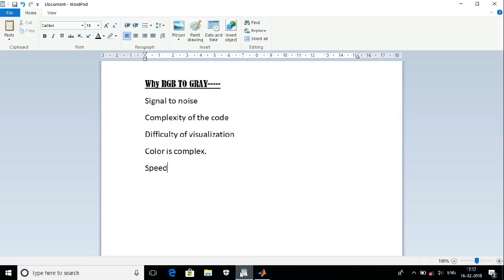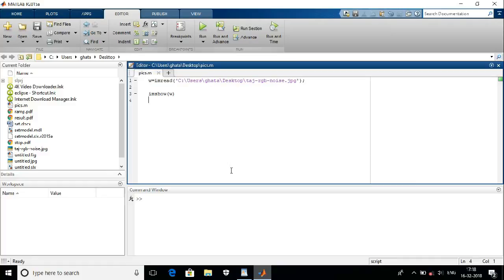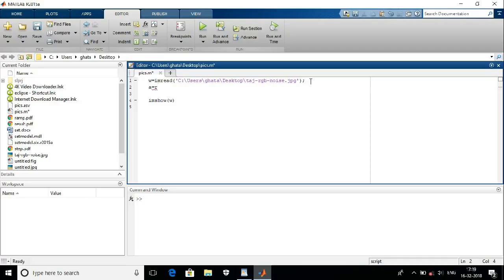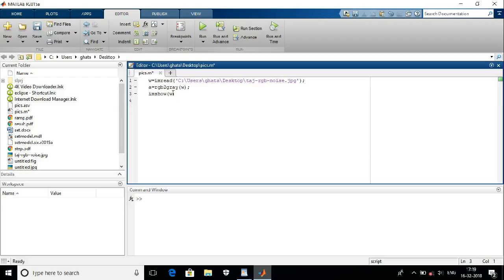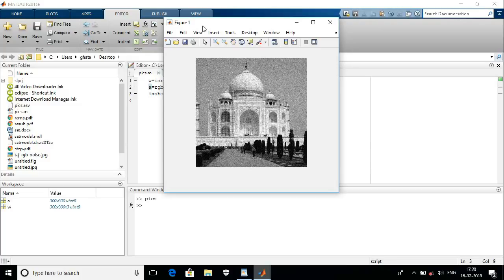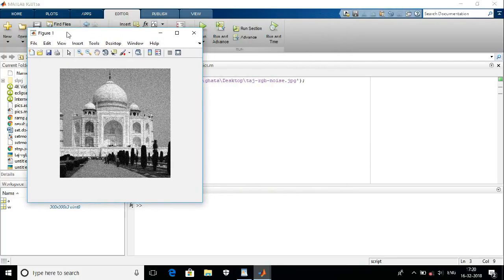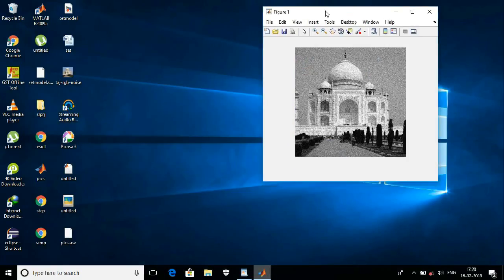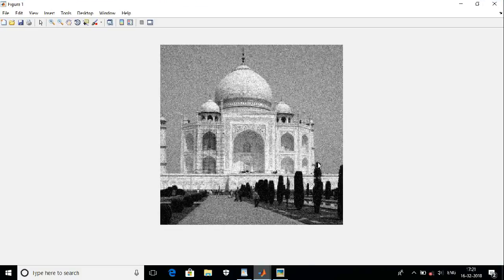Image Processing using MATLAB-2- Convert RGB to GRAY image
RGB to GRAY conversion is a primary step for some MATLAB commands.